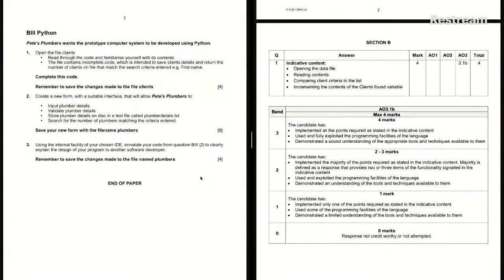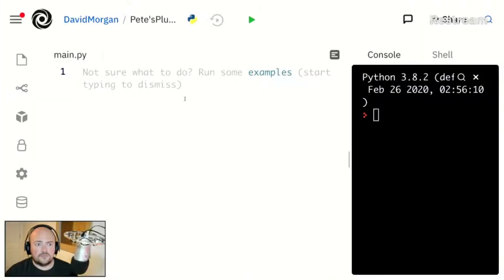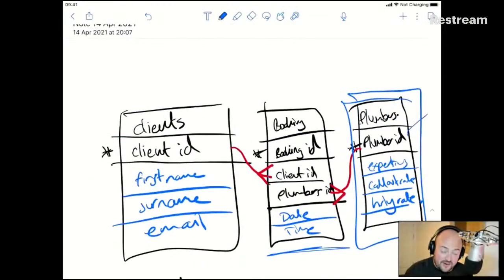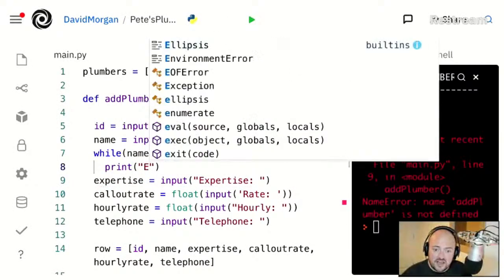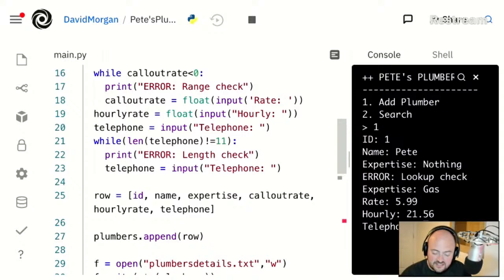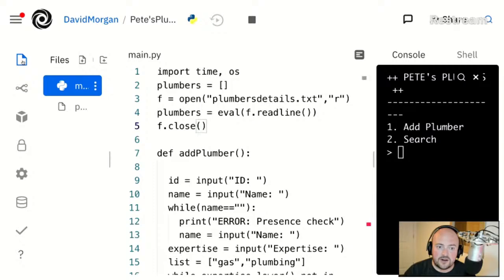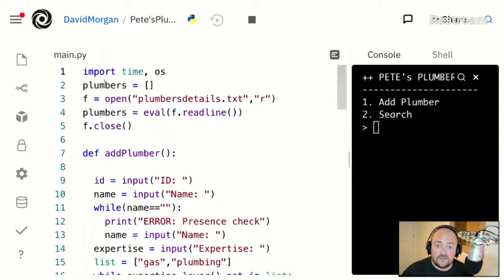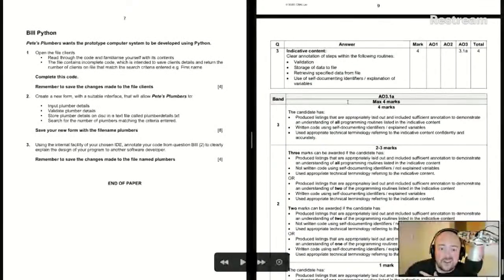Y12 Unit 2b (Practical Paper Programming Question) Revision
Starting at 9pm BST we'll be covering the revision for part B of the WJEC AS Computer Science programming assessment.